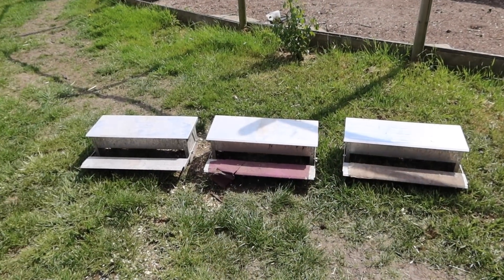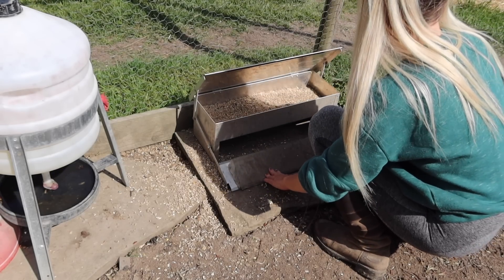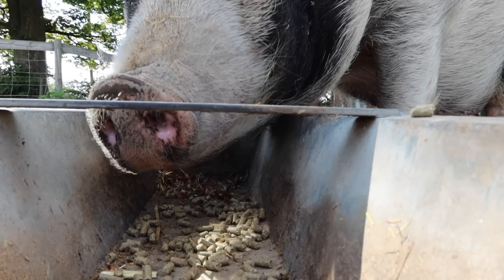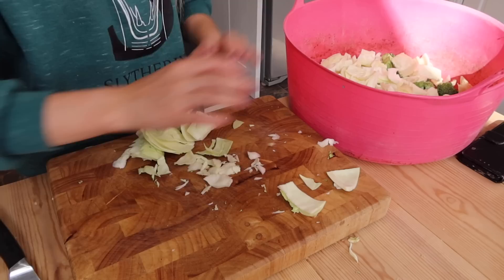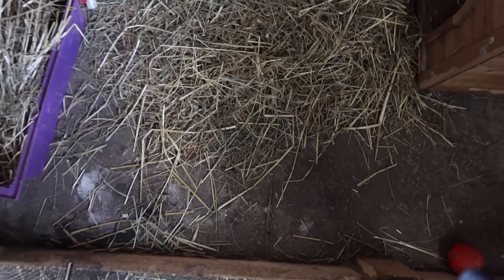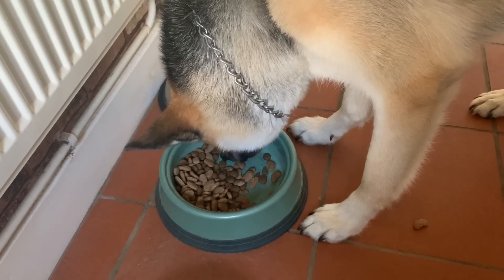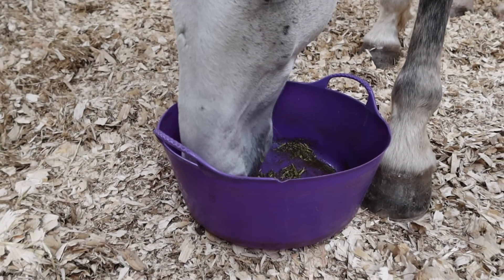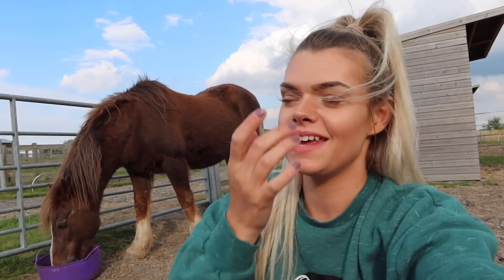Feeding All 25 Of My Pets In One Video | Lockdown Day 32 | Lilpetchannel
Sorry for the lack of video yesterday but I've had a few issues with uploading! The videos should be up at 12pm each day except Sundays from now on x
My links: